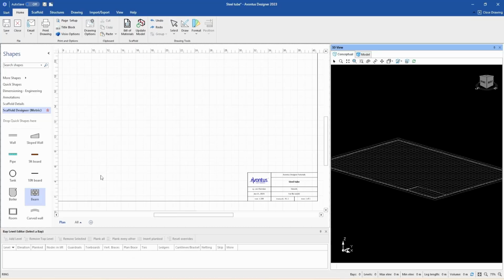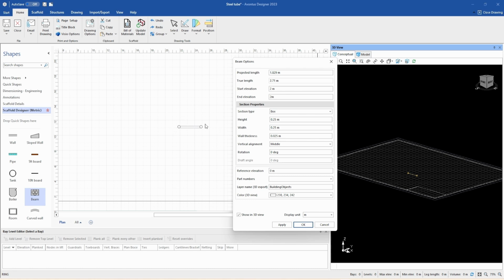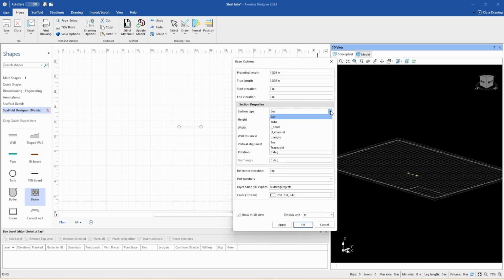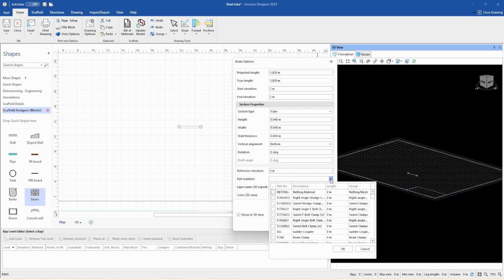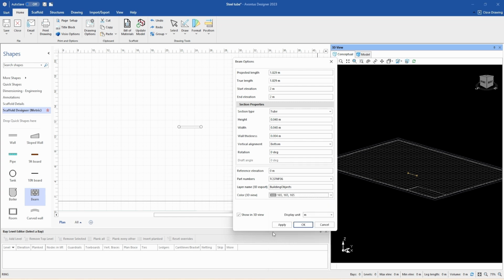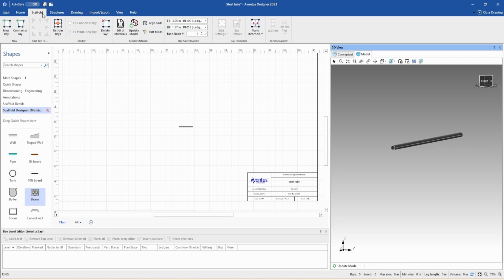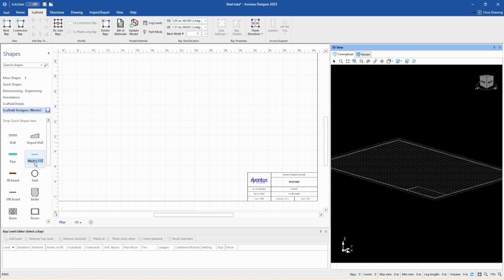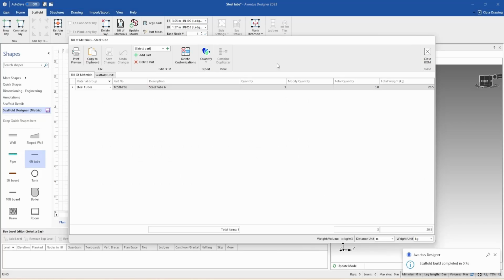2-Minute Tuesday - Creating a 6 ft Tube with Building Objects in Avontus Designer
Welcome to 2-Minute Tuesday, where you’ll get tips and tricks on how to best use Avontus Software.

In this video we’ll show you can create any shape (called building objects), include them in the bill of materials, and drop them into the stencil to be re-used any time.